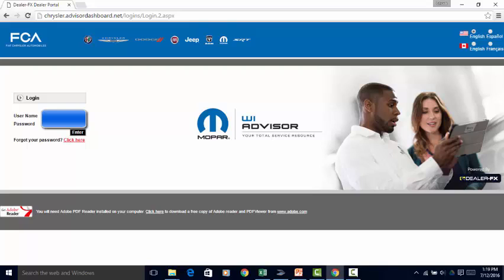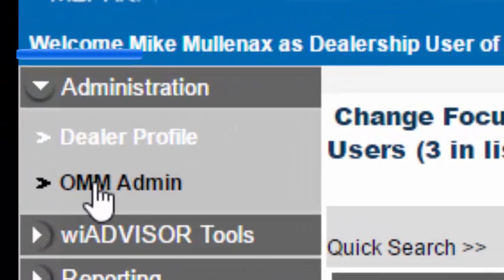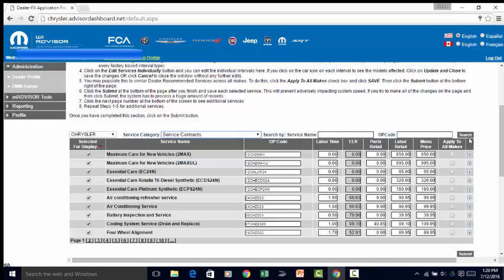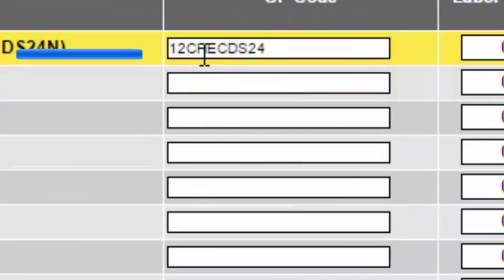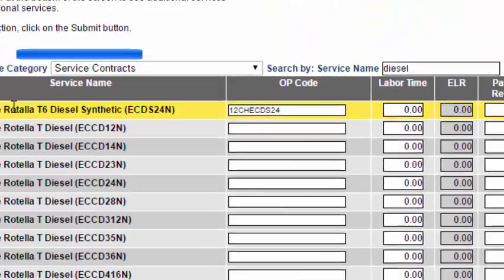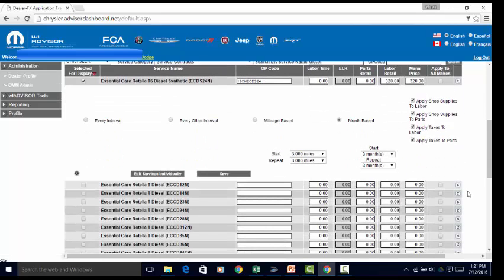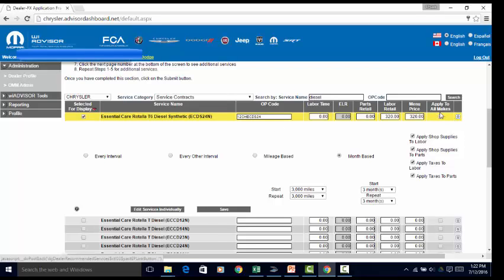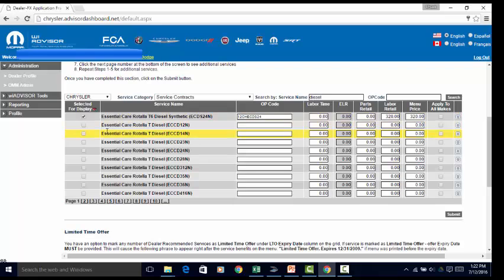How to add MVP plans to WiAdvisor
How to add MVP plans to WiAdvisor.  Matching, corresponding LOPs will still have to be added to the dealer's business system.